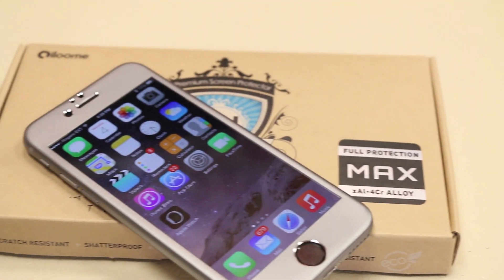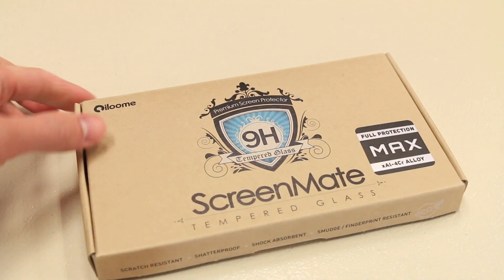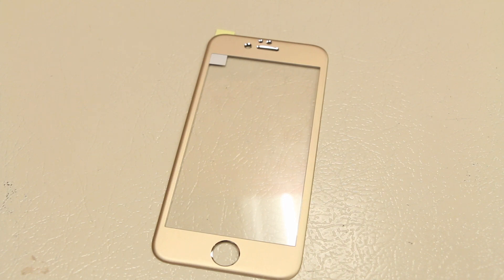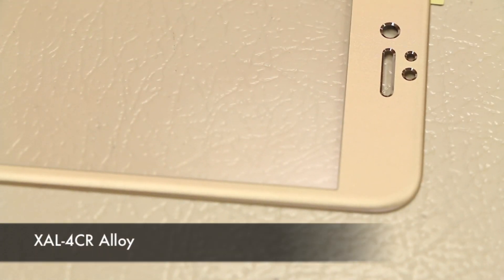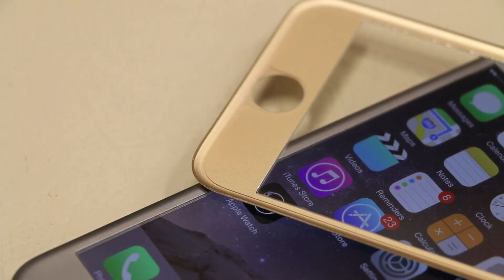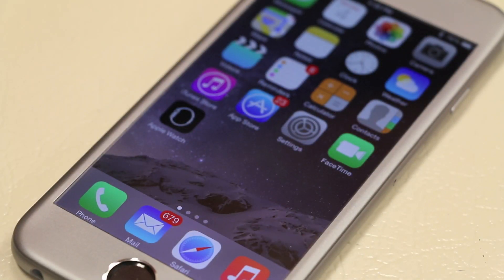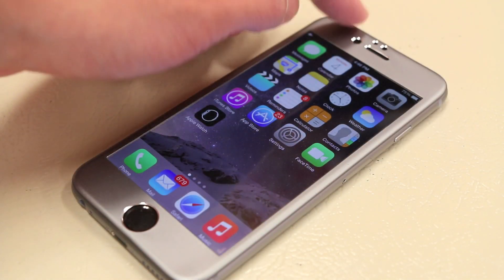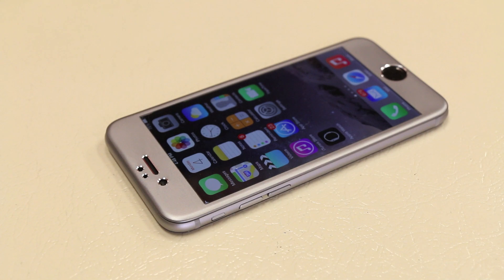iloome Screenmate MAX Glass Screen Protector - iPhone 6 - In-depth Review